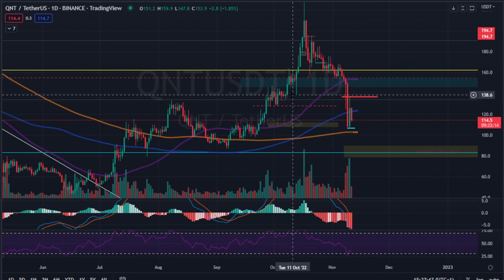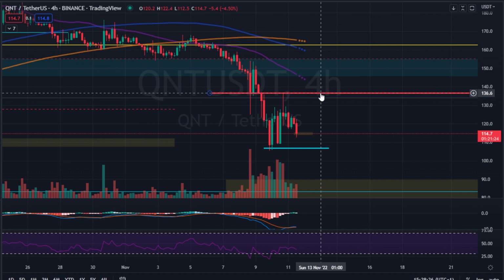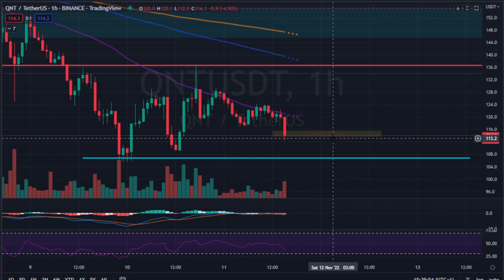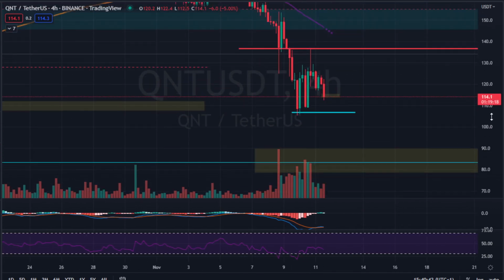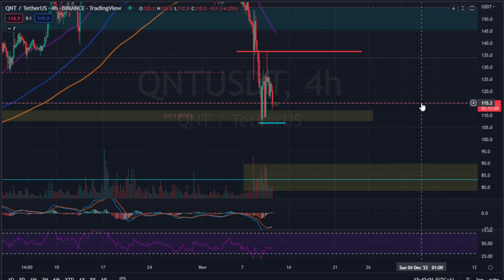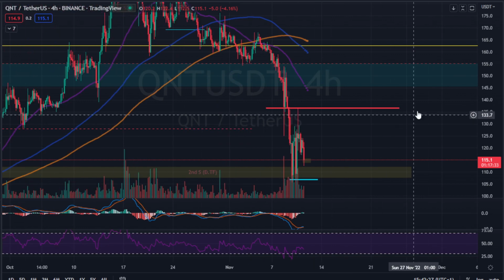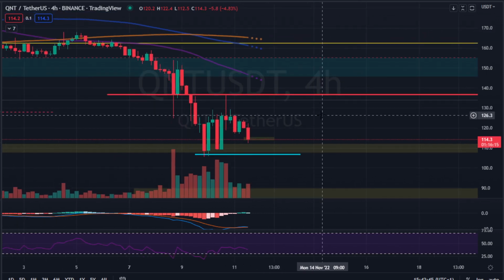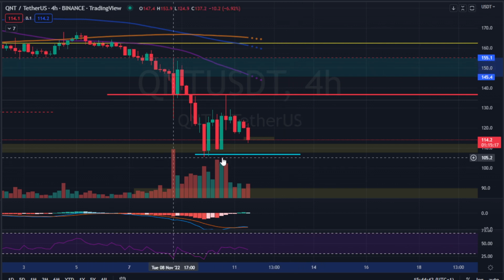QUANT🔴 QNT PRICE PREDICTION & T.A!! // QUANT AT CRITICAL LEVELS!! // PURE T.A, NO HYPE //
// QUANT TECHNICAL ANALYSIS //. Let's talk some T.A on qnt.